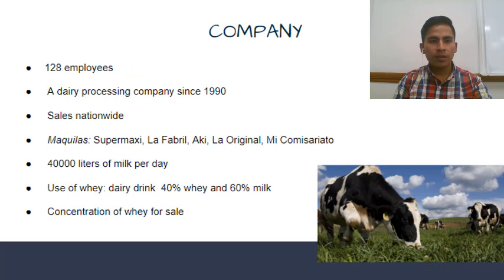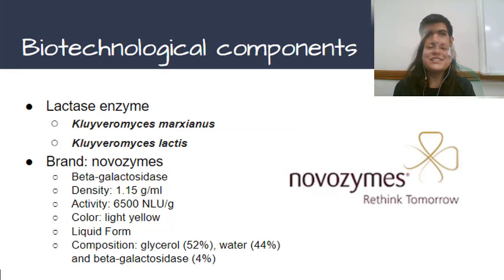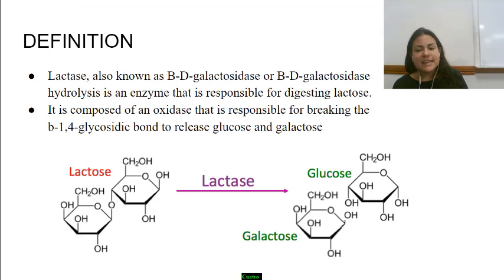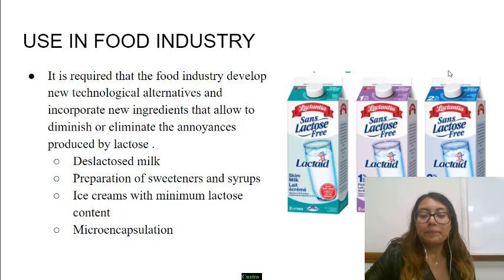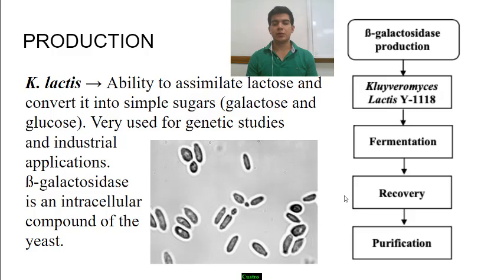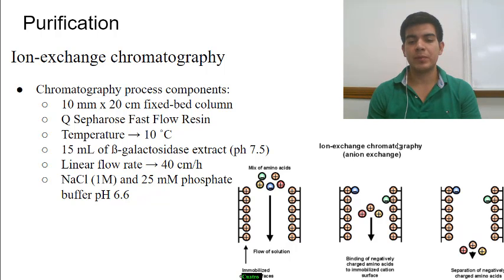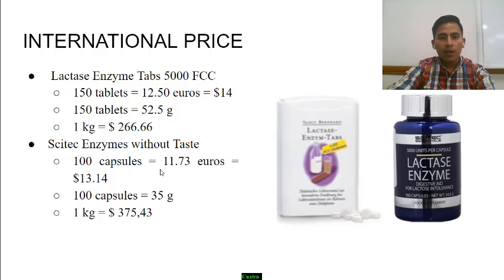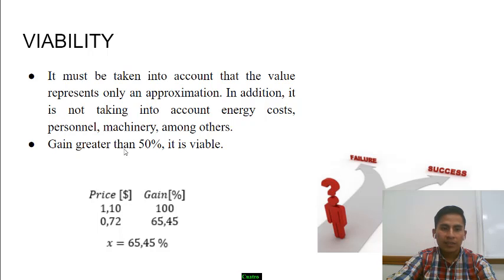Presentation: Food Industry Visit and Enzyme